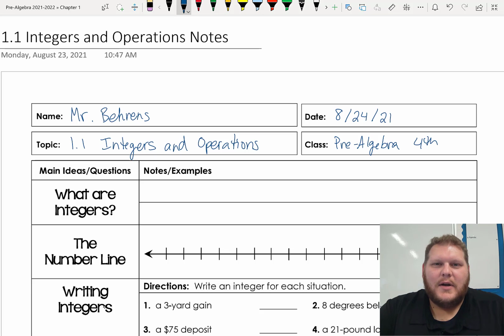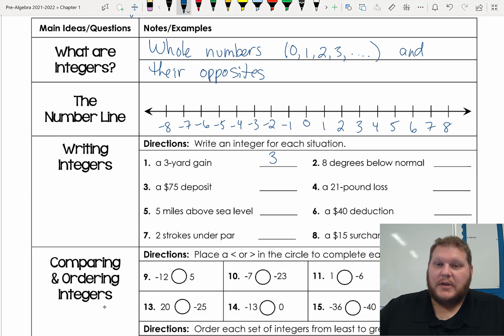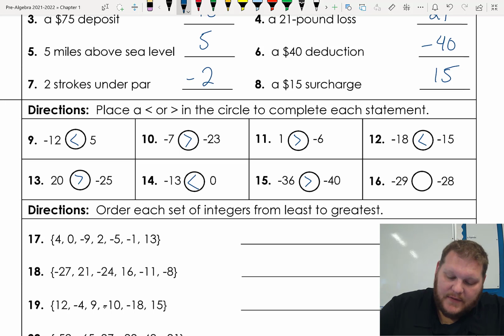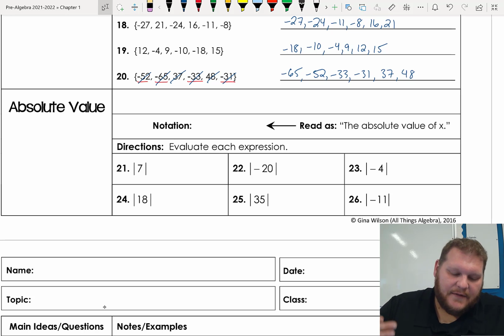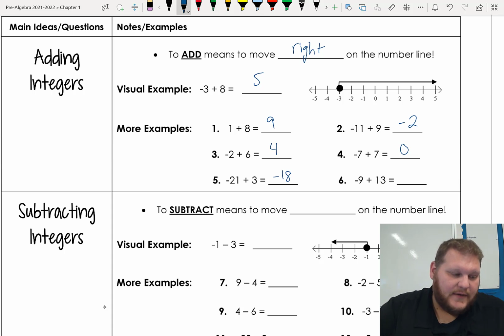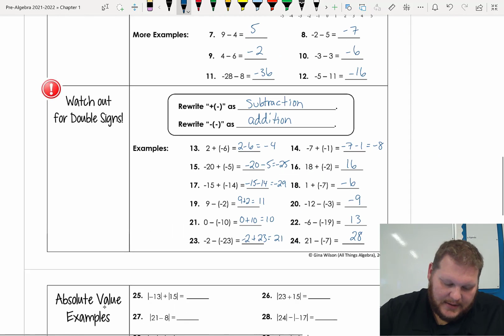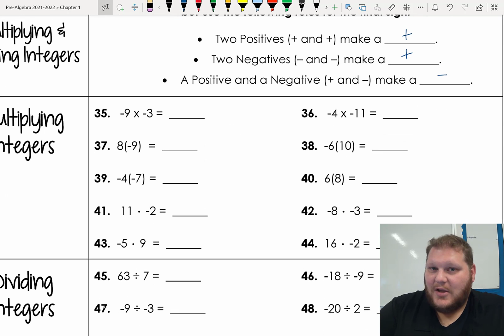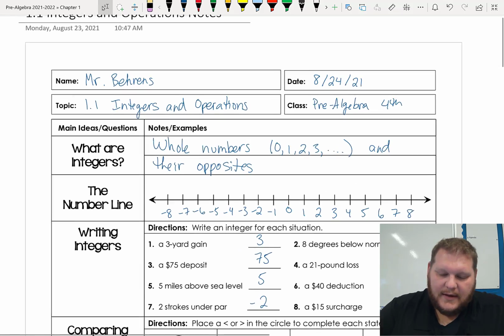1.1 Integers and Operations Notes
This video serves as a tutorial for 1.1 Integers and Operations Notes for Pre-Algebra.